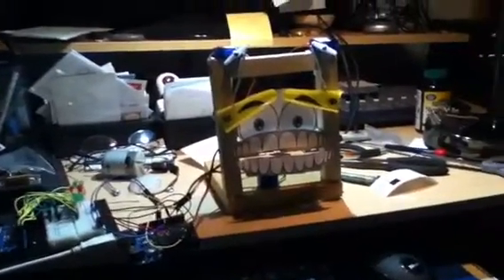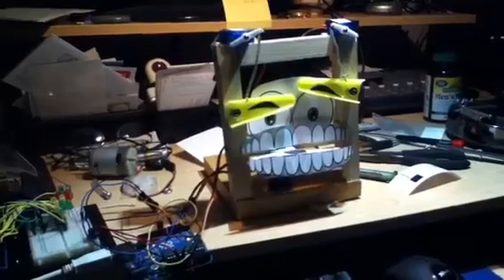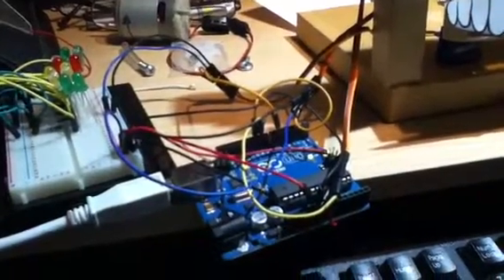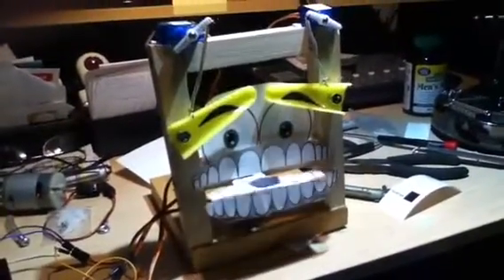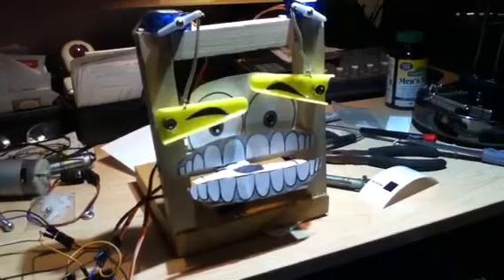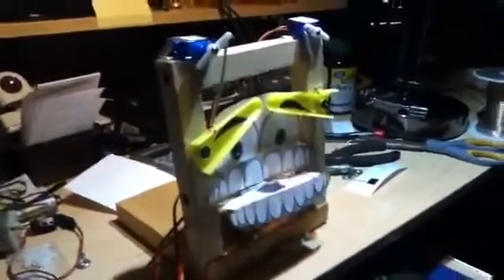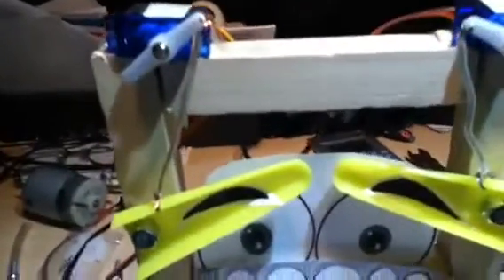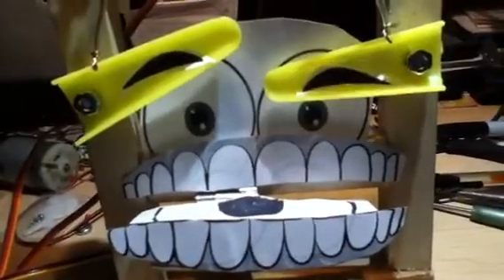Arduino robot face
Using 3 servos, I'm doing basic face animations :)